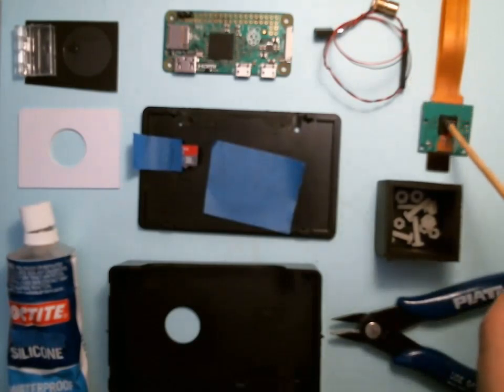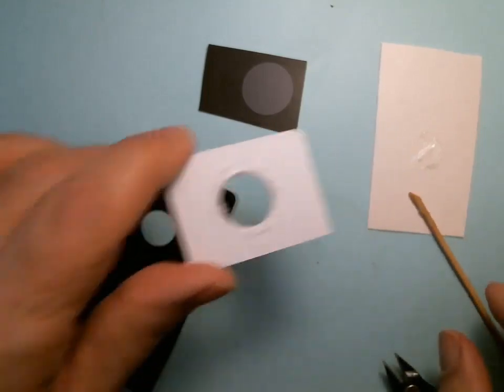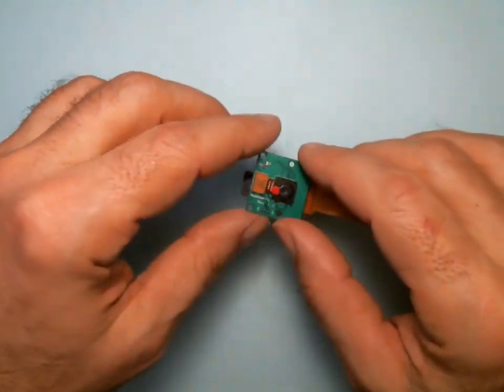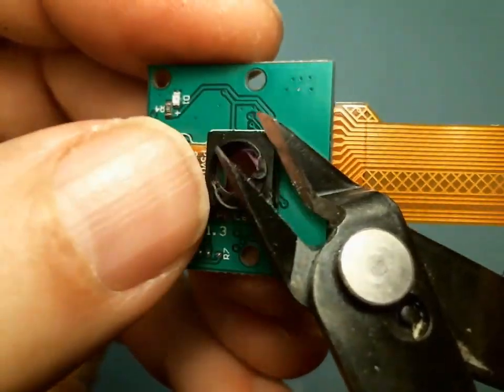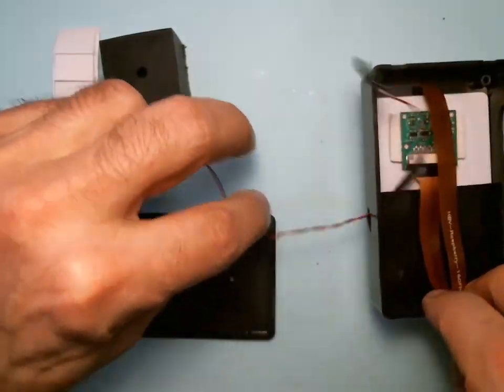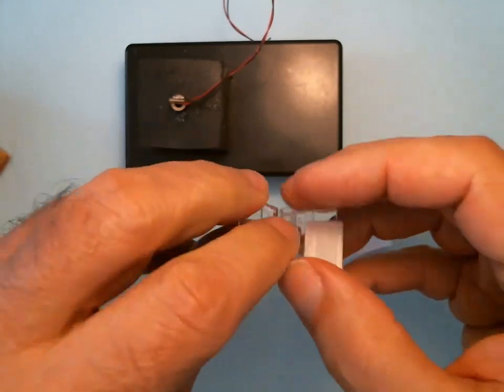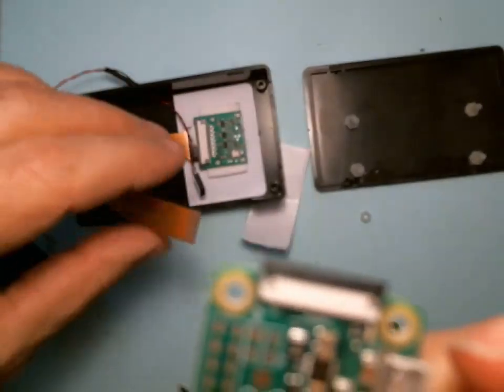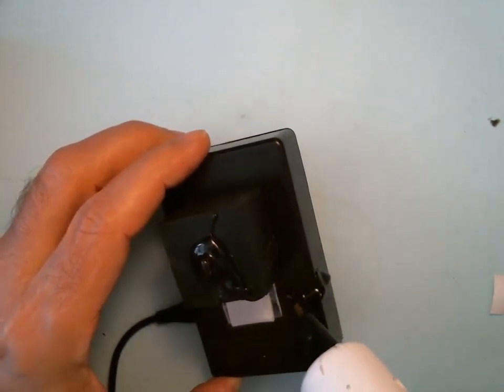Holographic Microscope Assembly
Build a Digital InLine Holographic Microscope (DIHM) based on a Raspberry Pi and camera module.  UPDATE: Put the sample well on top of the black box so you can easily remove it if cleaning is required.

Thomas Zimmerman, IBM Research and Center for Cellular Construction. This material is based upon work supported by the National Science Foundation under Grant No. DBI-1548297.